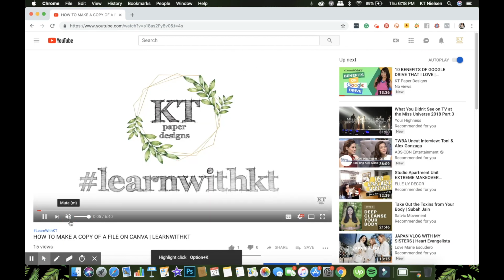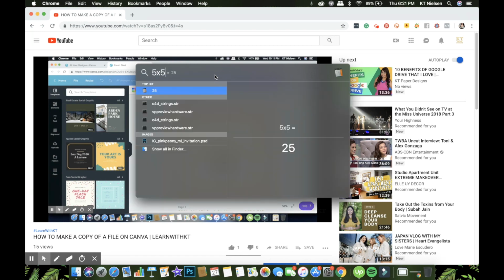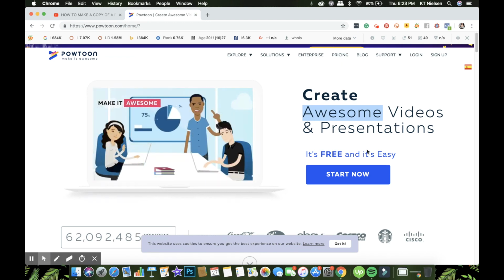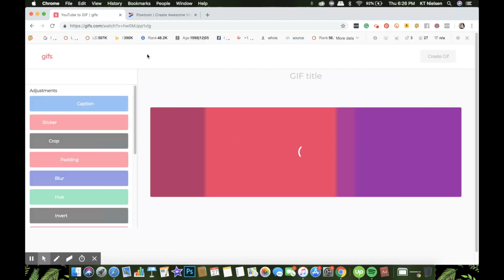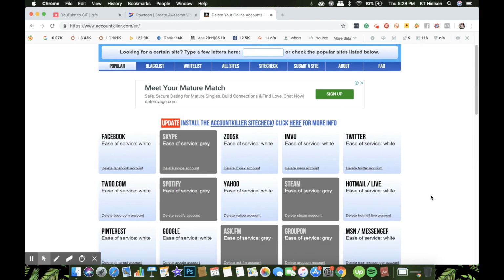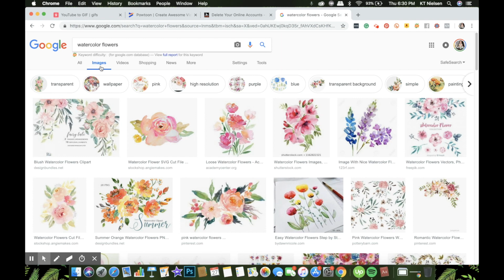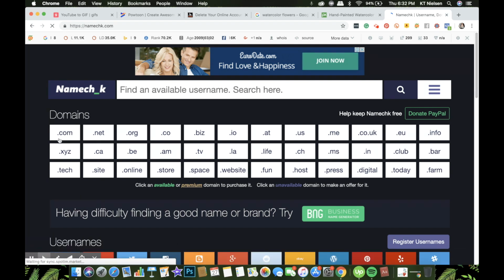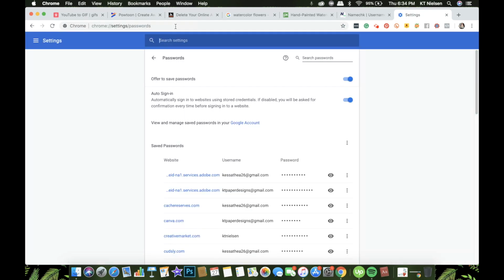Ten (10) Tech Hacks For You To Try Now | LEARNWITHKT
Welcome to LearnWithKT where I share one of the things I love - graphic design. If you have questions, please do let me know. Be sure to watch in HD.

In this video, I discussed about 10+ tech hacks that you should try now if you haven't been using them. Youtube keyboard controls plus nifty websites to try and many more are what's in store for you.

Video edited using: iMovie